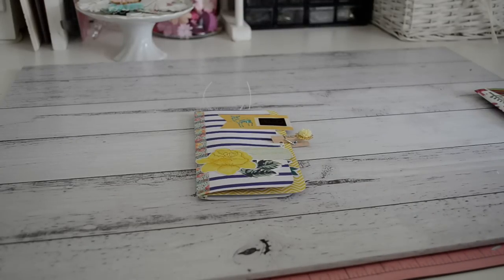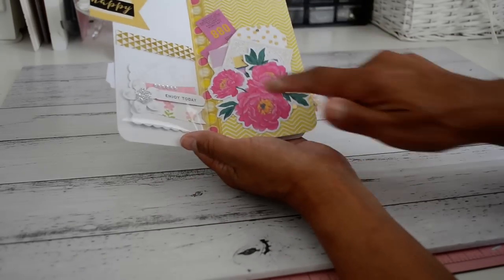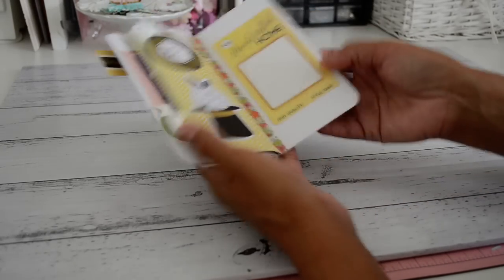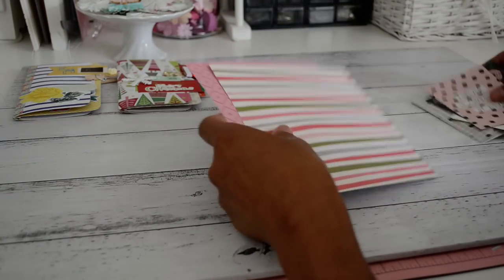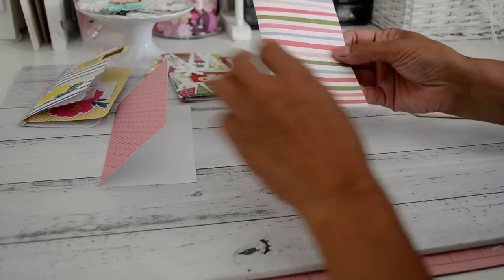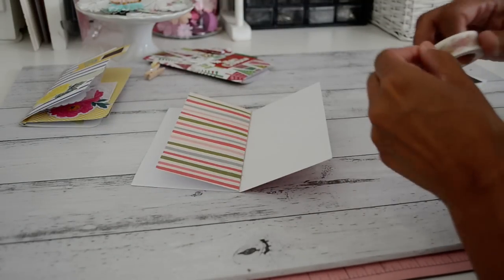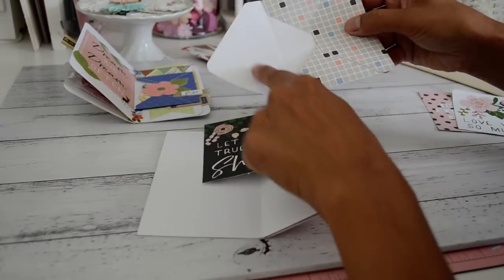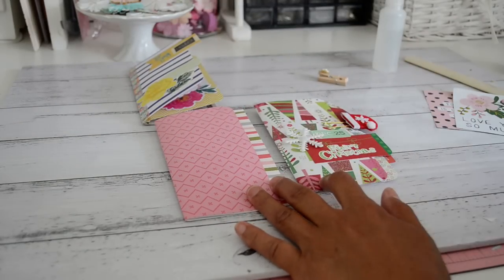6x6 Paper | QUICK & EASY | Happy Mail | Flipbook Idea | Septeria18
Using 6x6 paper, here is a tutorial on how to make this quick and easy happymail/snailmail flipbook, this project is also great as a junk journal or travelers notebook or insert.